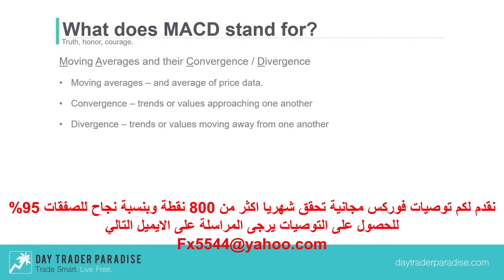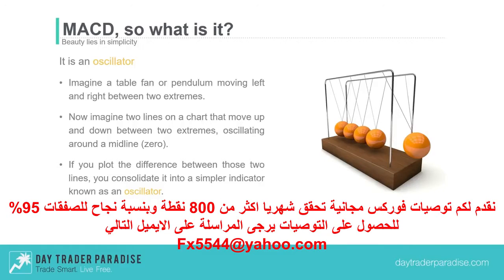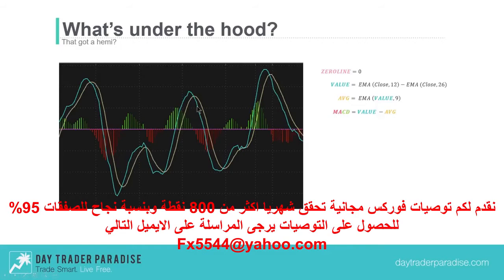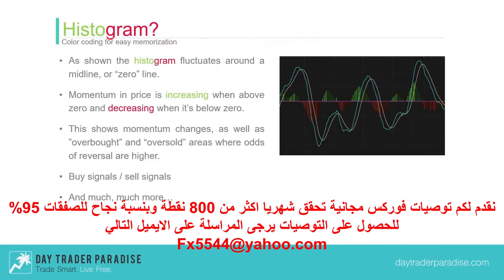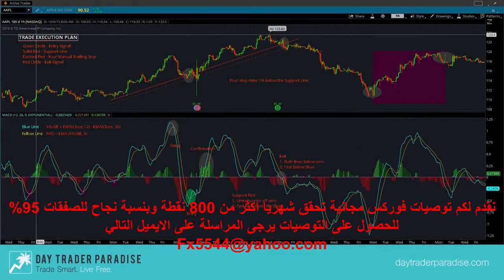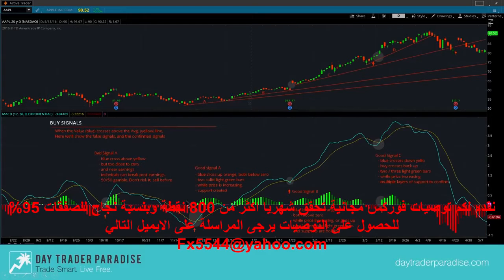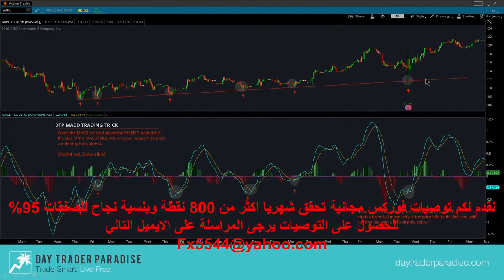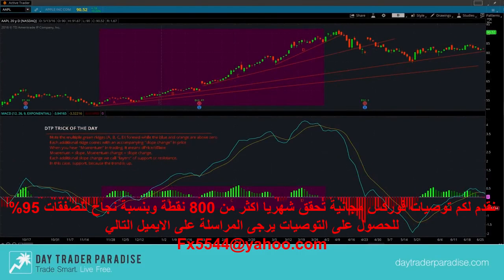استخدام الترند مع الماكد هستوجرام يحقق ارباح جنونيه مع الفوركس